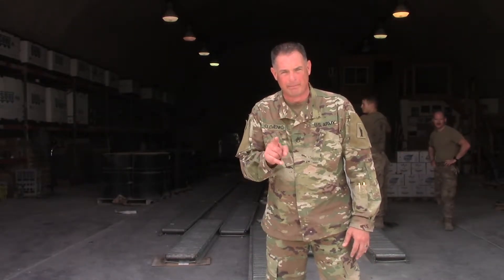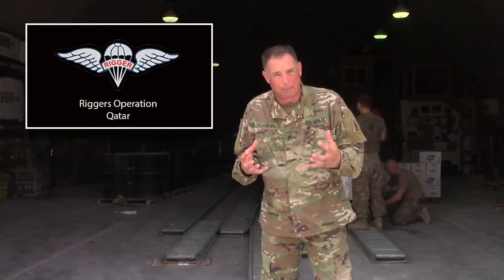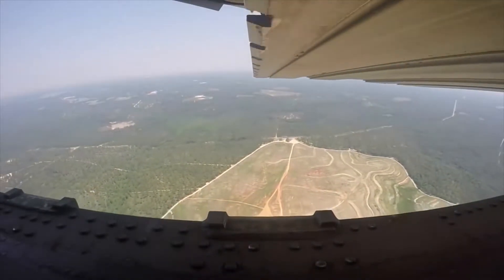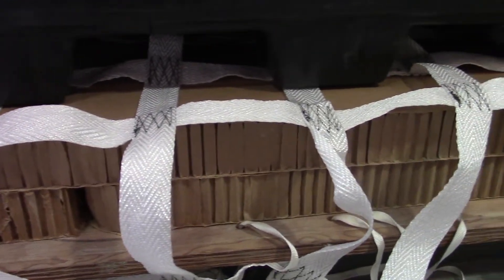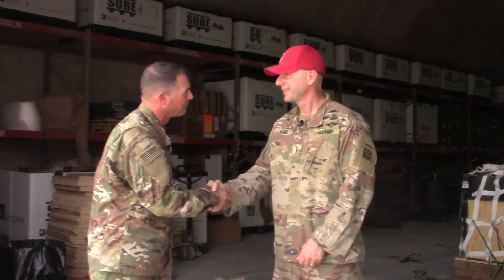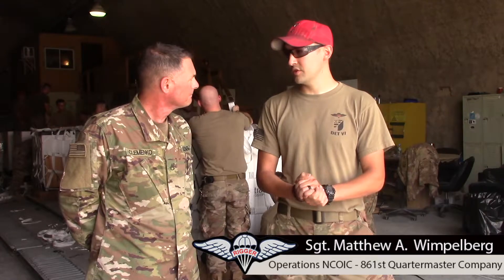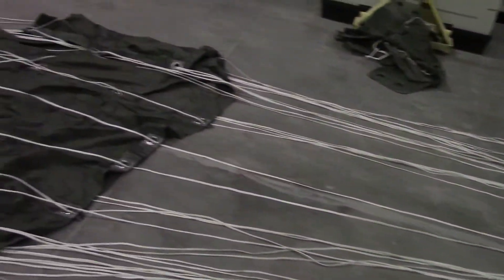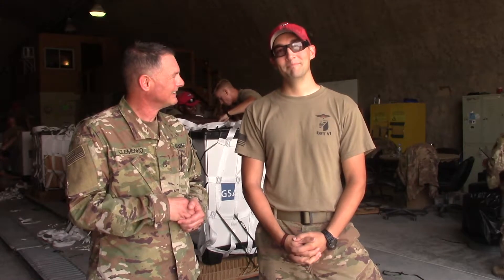Liberty Minute Episode 12 - Riggers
As a follow-up to our air-drop report, we travelled to Qatar to see how the parachutes are attached to the supplies that are delivered to the warfighters. A unit of riggers under the 77th Sustainment Brigade handles all the air drops for the entire Central Command area of operations. See their story...